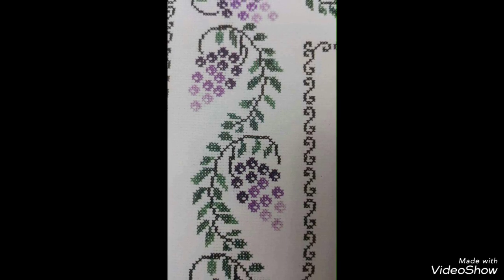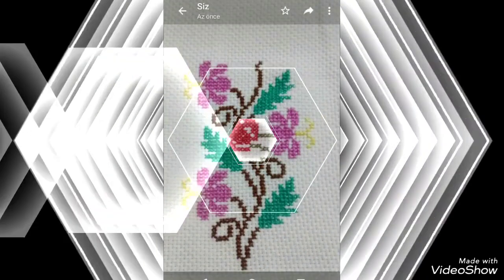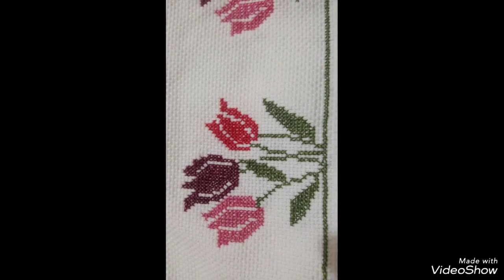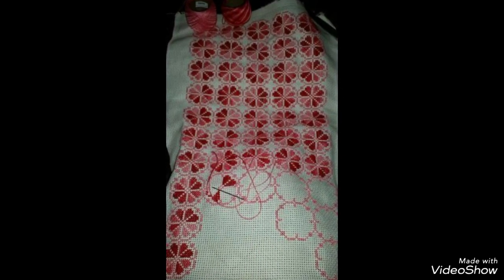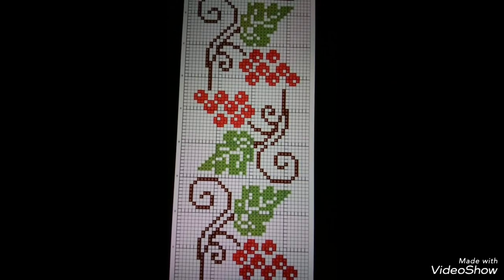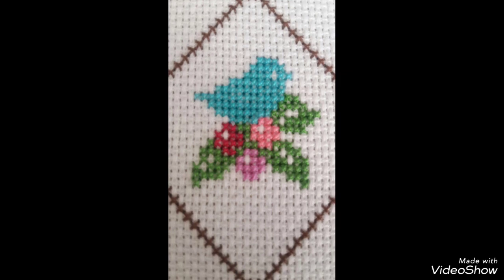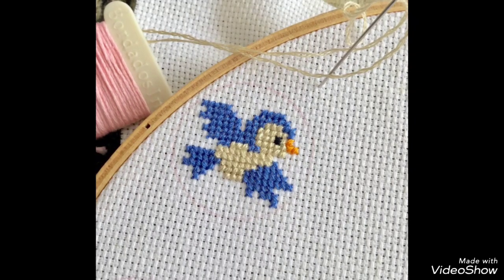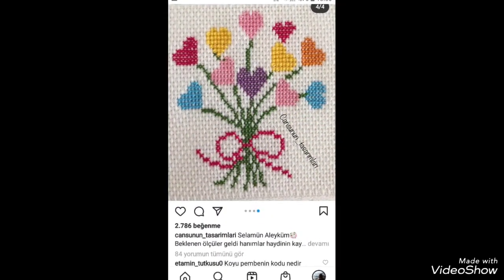Marvelous and Stylish ❌ Cross Stitch 🪡 patterns For Everything